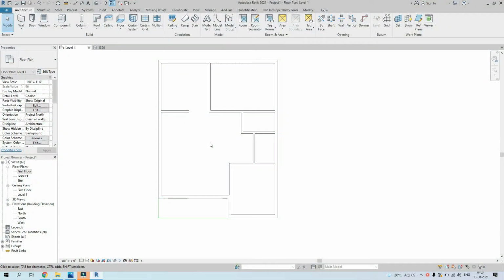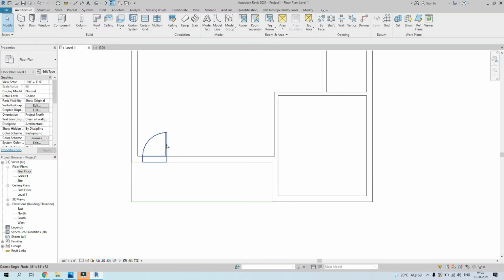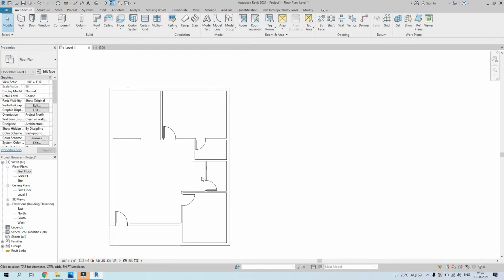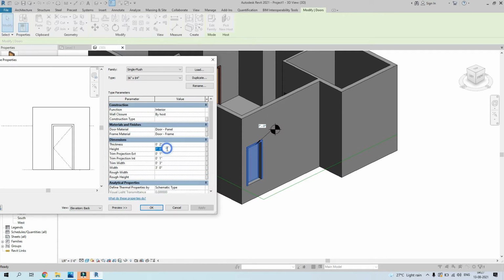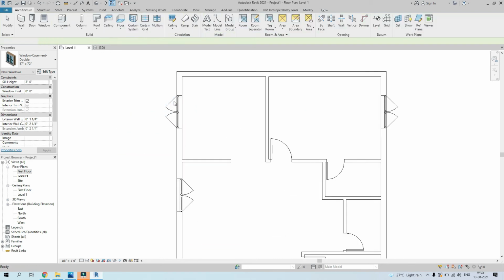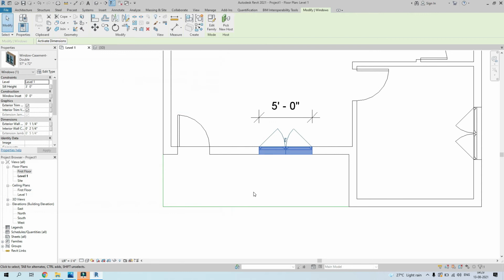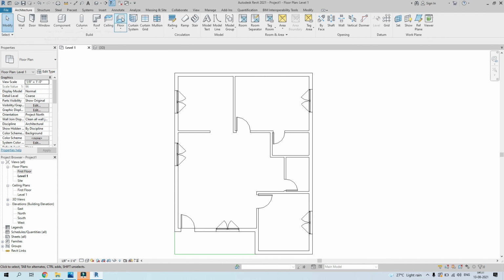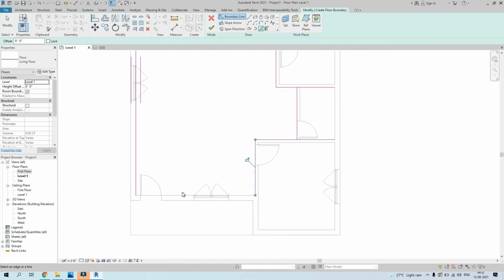Beginner's Revit Tutorial - Modeling Doors, Windows & Flooring (2021)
This workshop gives you access to an entire course on "How to model a 3D Residential Floor Plan in Revit".

Additional Tags: Revit Architecture 2021, Render, AutoCAD, How to model in Revit, learn Revit, Revit Beginner tutorial, Revit tutorial for Beginner, Revit MEP, download, free, architecture, family, family editor, Revit, Architecture, BIM, Revit City, Revit 2018, Revit Tutorials, Revit 2017.